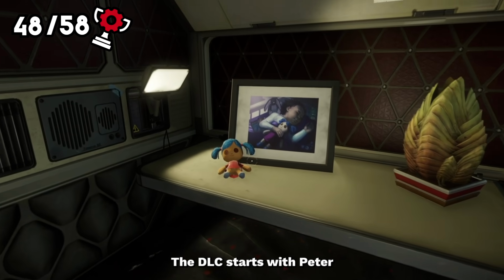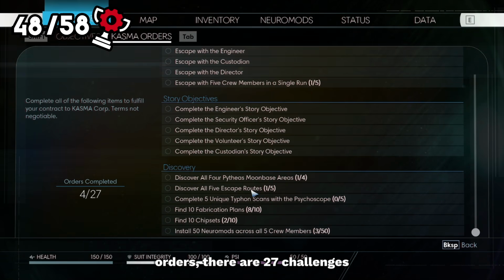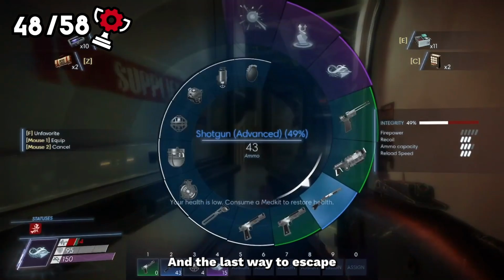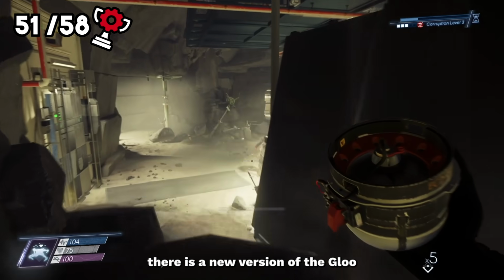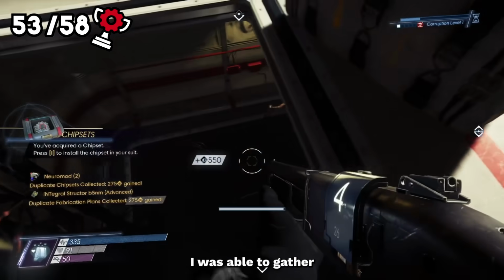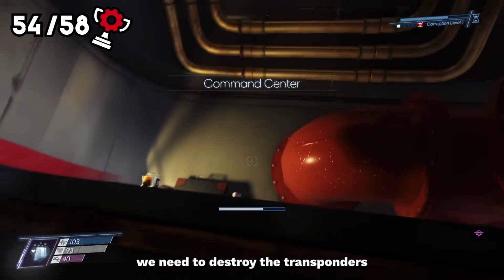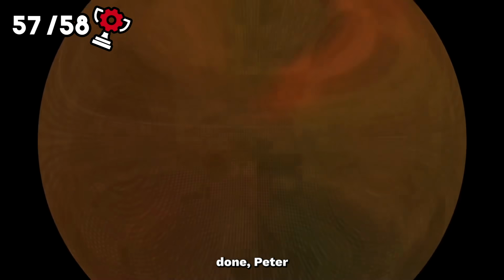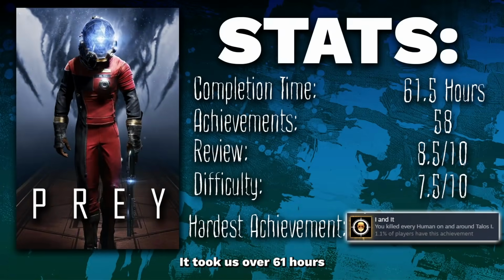PREY MOONCRASH'S ACHIEVEMENTS gave me a GALAXY BRAIN! - The Achievement Grind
Well a couple of weeks ago we covered the base achievements of the most requested video I've had. Prey. Well, today it's time to see what the DLC achievements in Mooncrash are like and to see if they can be harder than the enourmous grind of the first game. So with 10 achievements left, let's get Prey done with!